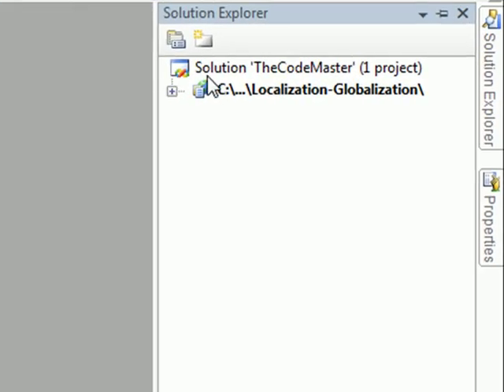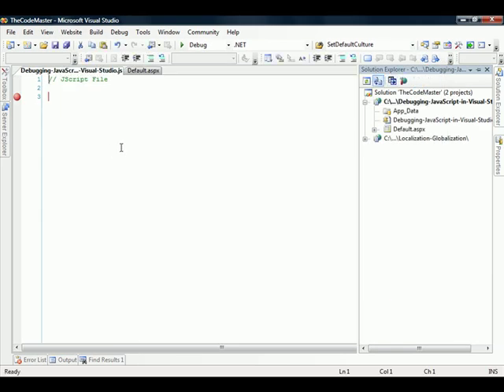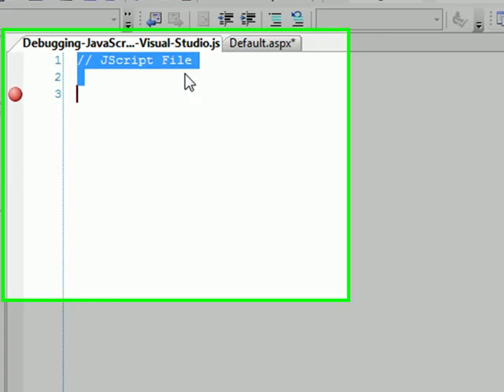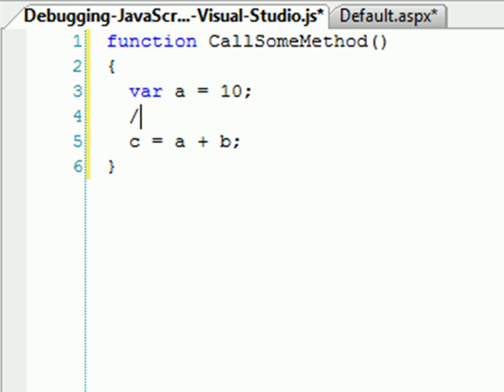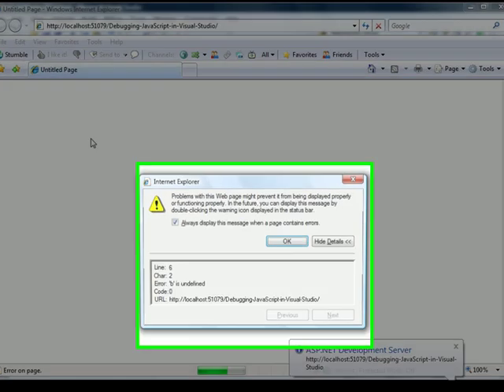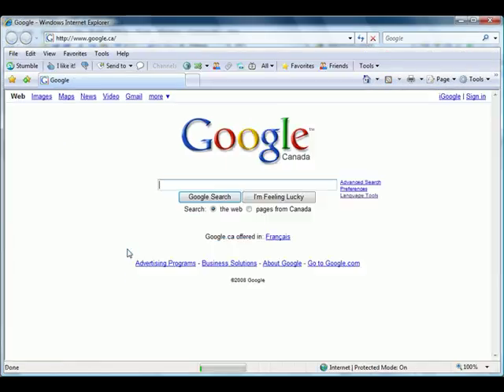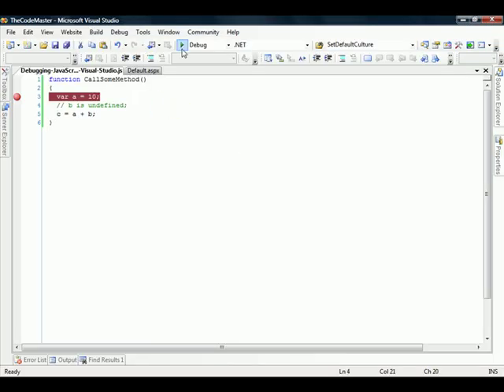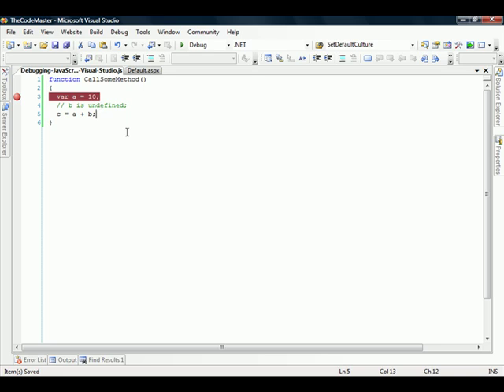Debugging JavaScript in Visual Studio.NET